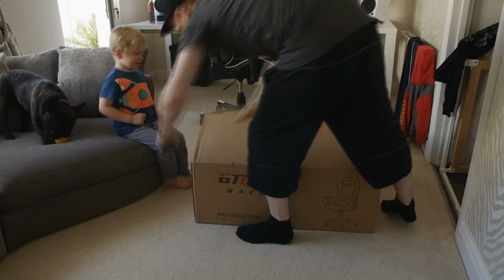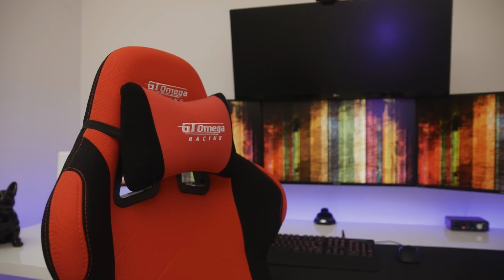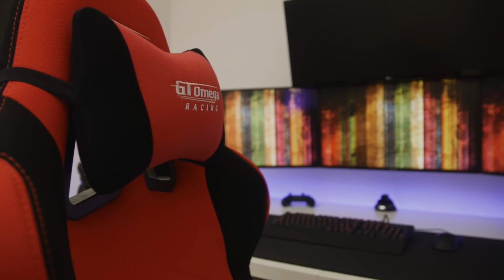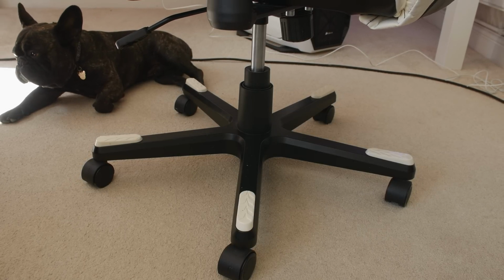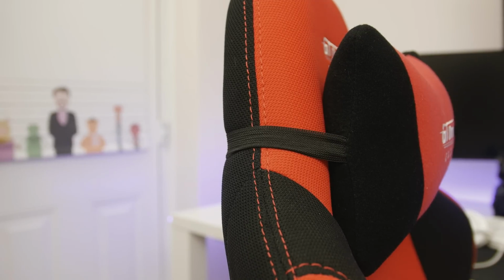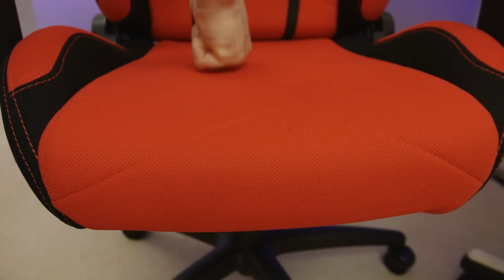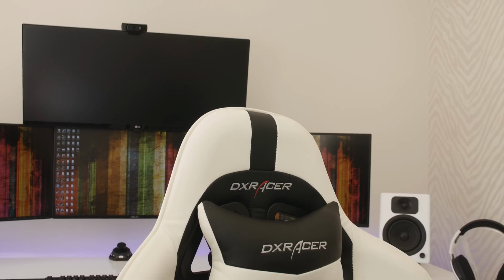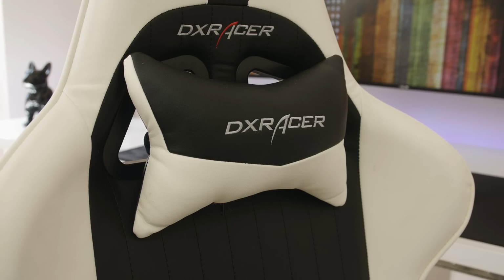GT Omega VS DXRacer, Which one Should you Buy? Honest Comparison.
Today we are taking a look at two of the most popular brands of racing style office chairs, GTOmega and DXRacer.

Checkout all the parts featured in my PC builds

TEST AND STREAMING BUILD:
Corsair 400c case:

MAIN EDITING ANG GAMING BUILD:
GODLIKE Carbon Motherboard: